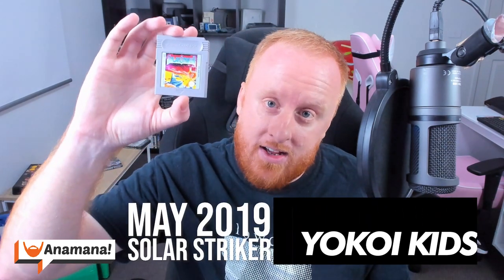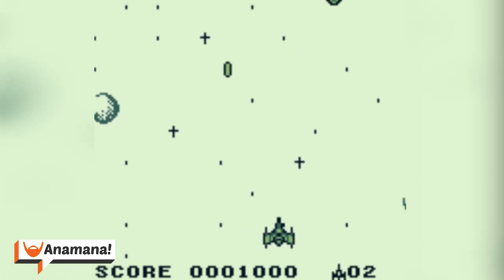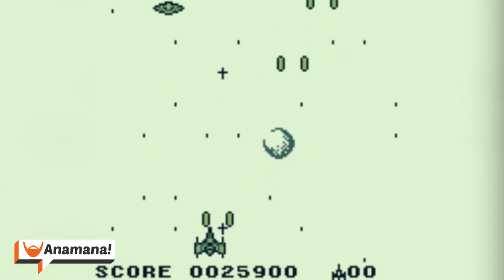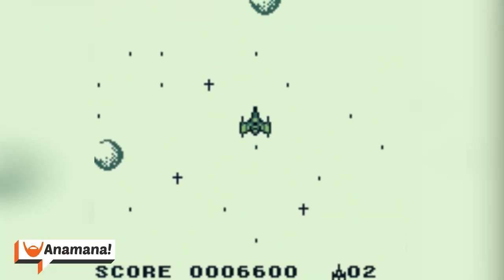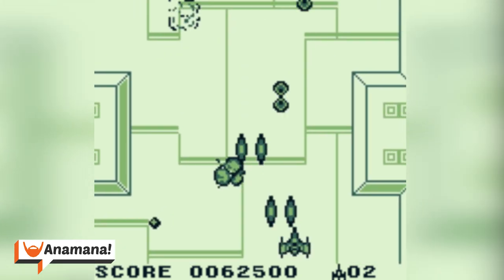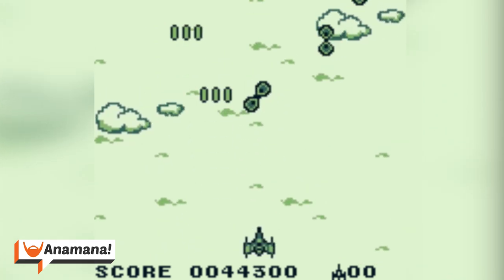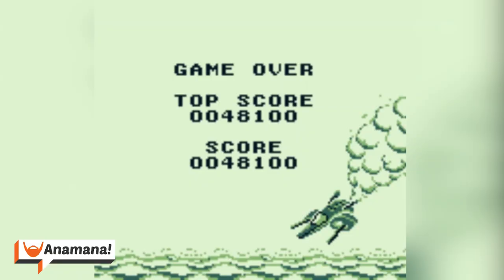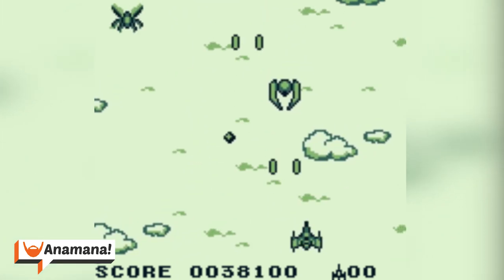Solar Striker Review / Yokoi Kids May 2019 Game Boy Game of the Month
The May 2019 Game of the Month for Yokoi Kids is Solar Striker this is my review! This one came out early in the Game Boy's life and is pretty basic as far as shooters go. But, don't let that fool you, it's pretty solid for what you get.

Amazon Store